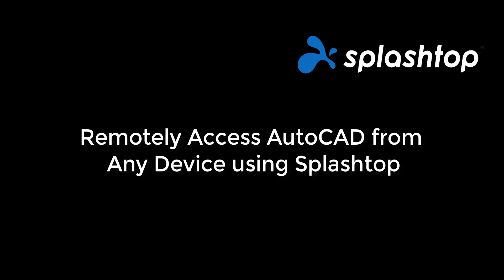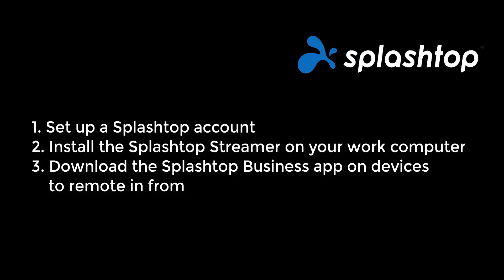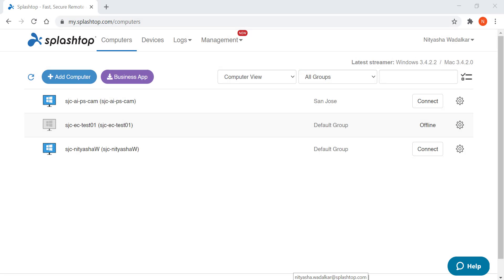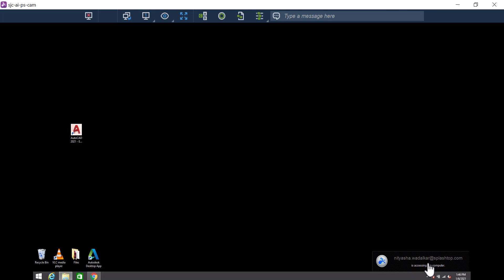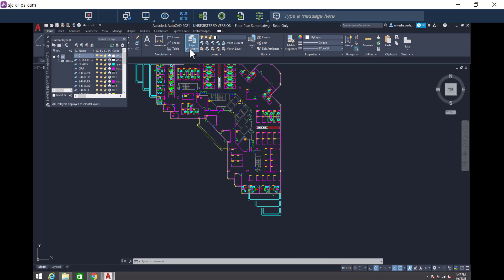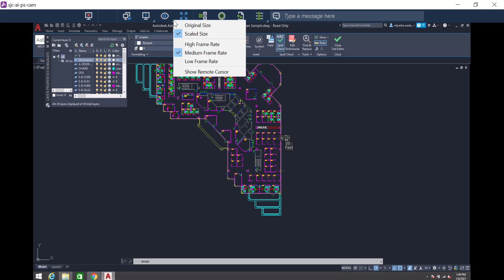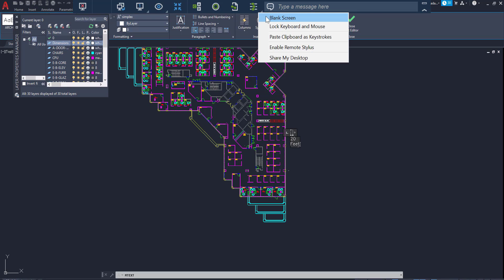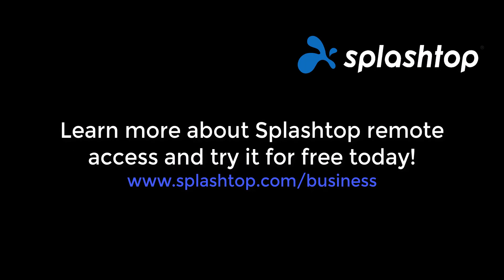Remote Desktop for AutoCAD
Need to remotely access AutoCAD to draw 2D/3D models on your work computer? Splashtop lets you remote into your desktop computer from any other device so you can use AutoCAD while working from home or on the go. You'll feel just as if you were sitting in front of the work computer.